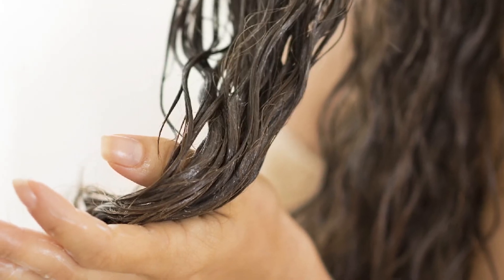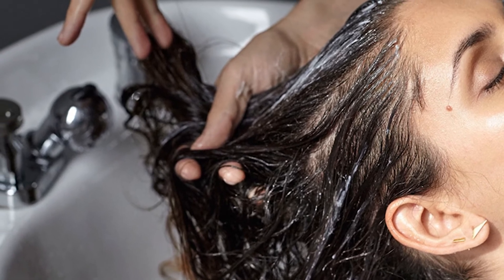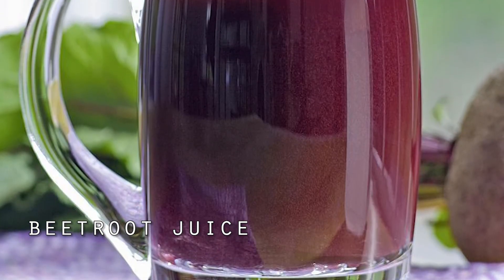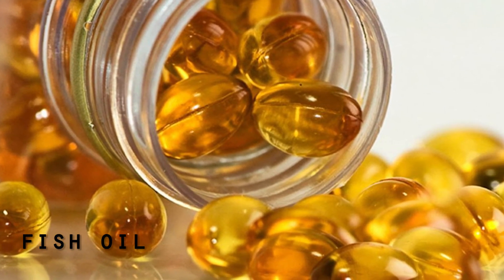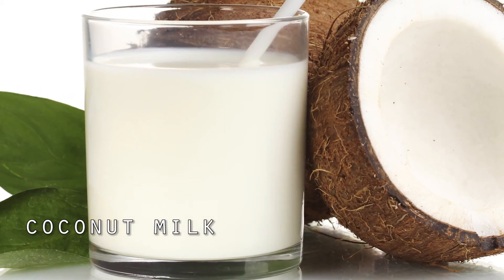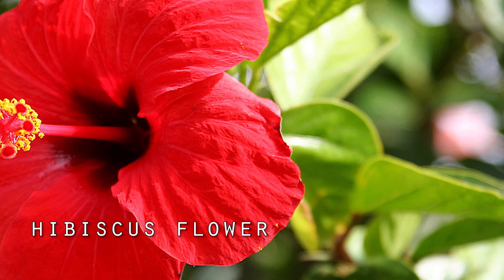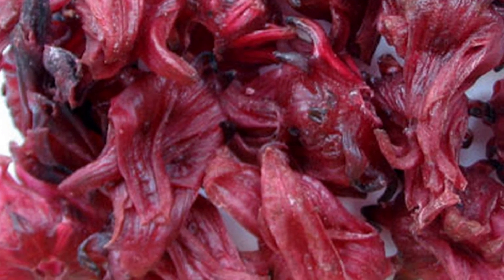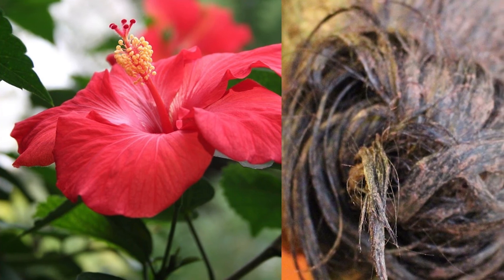Grow Long And Thicken Hair Naturally 100% Result